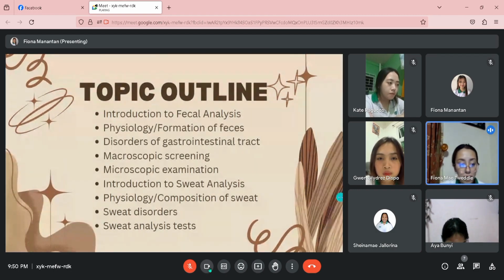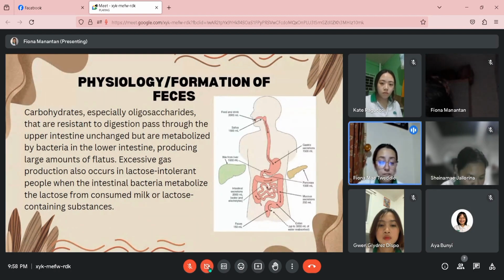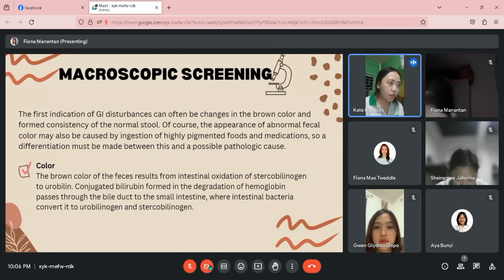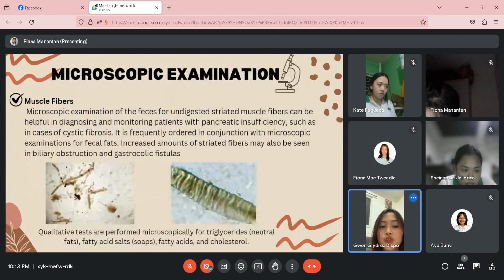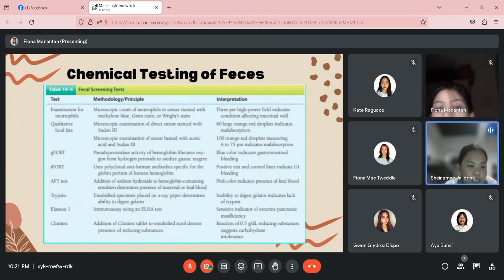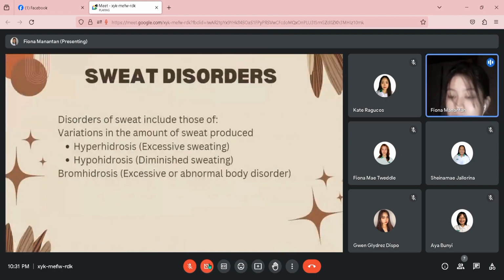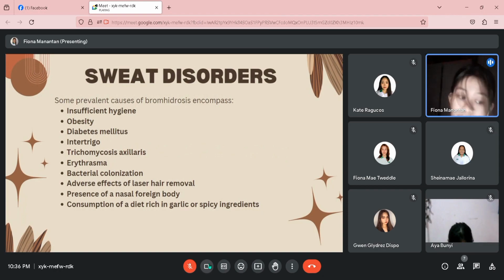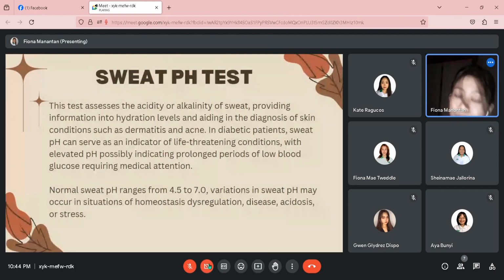AUBF Lecture: Group 5: Feces and Sweat